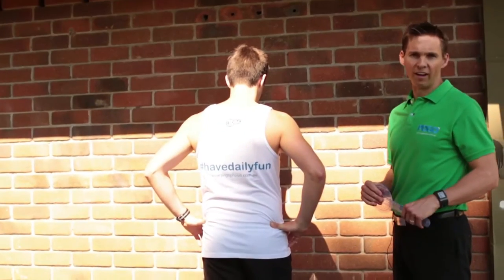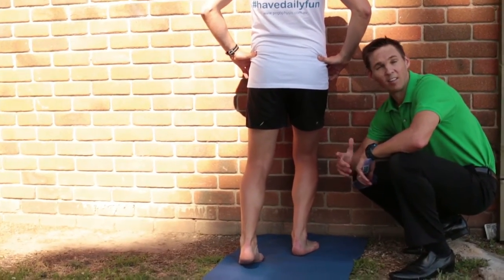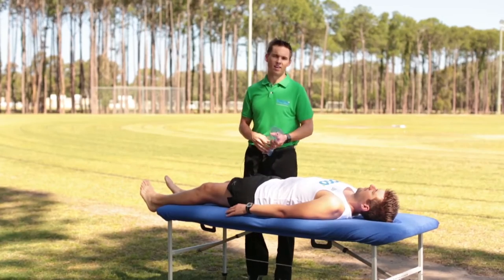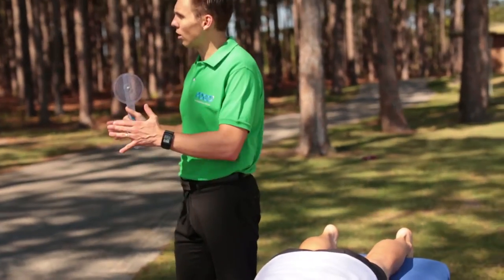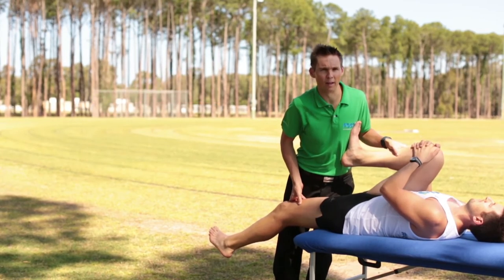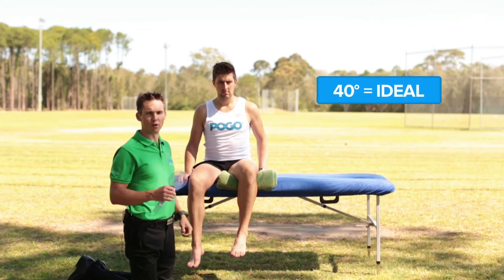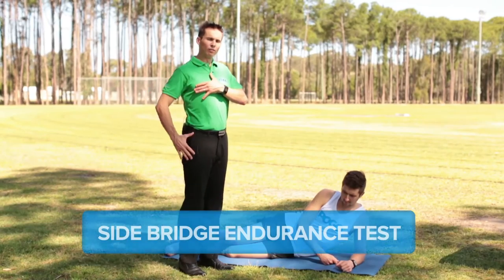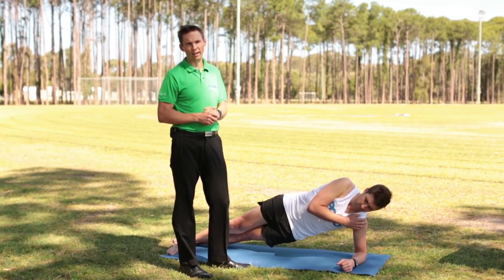Physiotherapy Running Screening with Bestselling Author Brad Beer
In this video AMAZON Bestselling author of 'You CAN Run Pain Free!' physiotherapist Brad Beer guides you through the 8 tests needed for detecting musculoskeletal 'trouble zones' that may result in running injury.

These 8 tests are found in the Appendix of 'You CAN Run Pain Free!' and relate directly to the 1st of five steps in the program of running injury free.